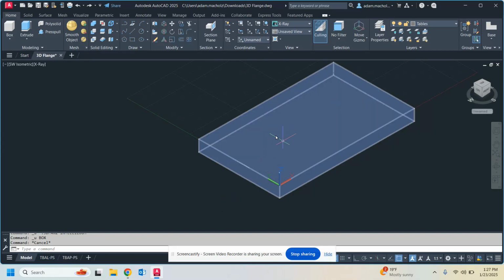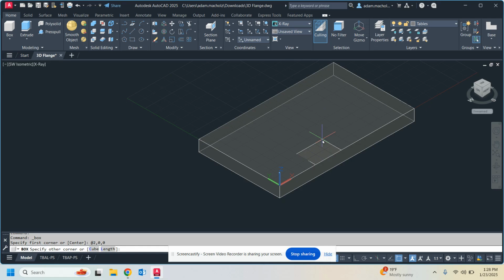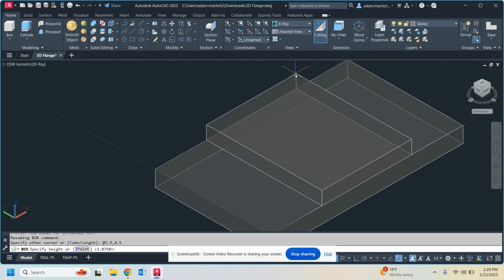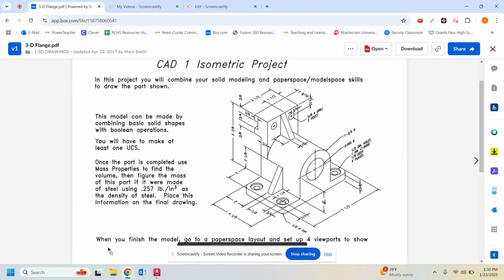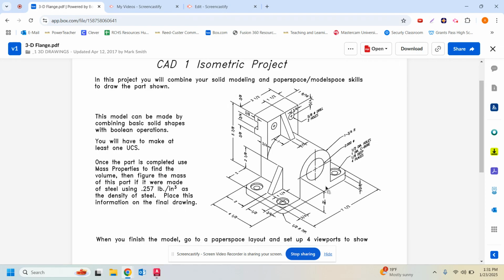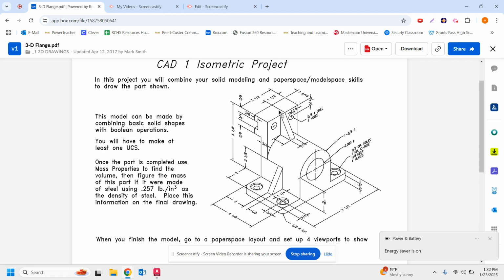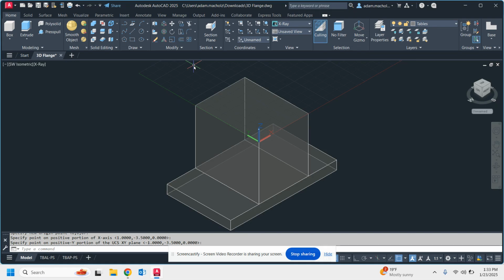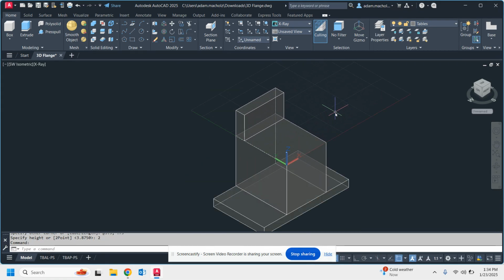3D Flange - Part 2